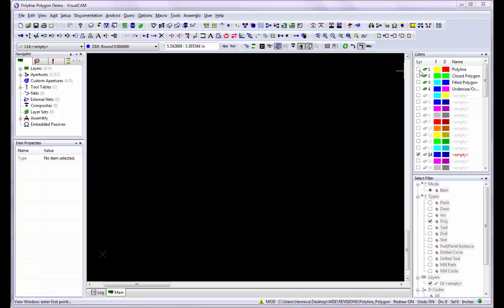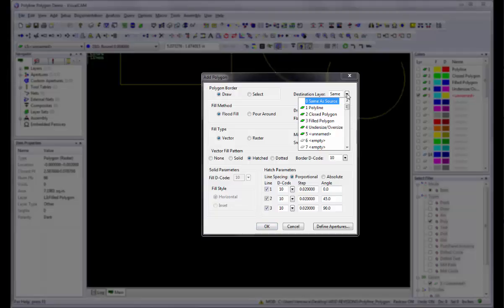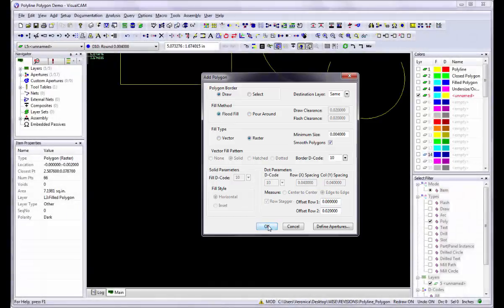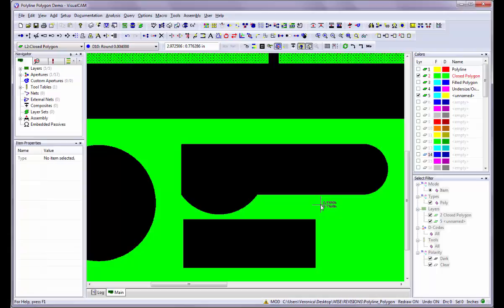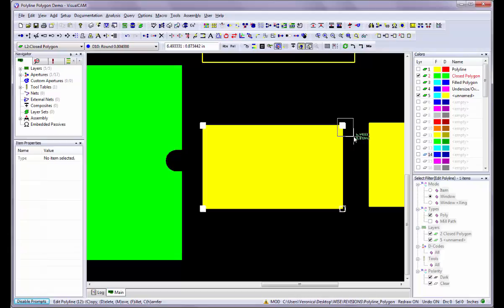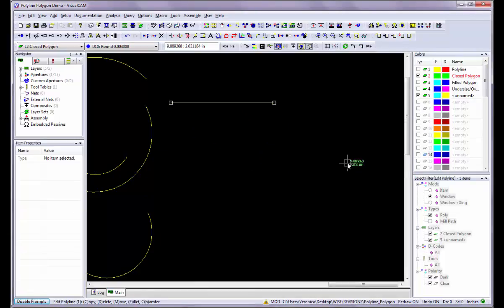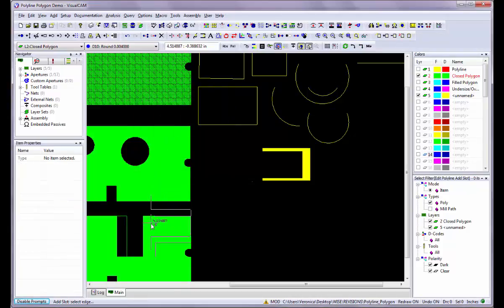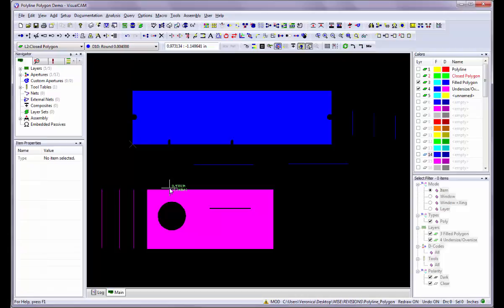Add and Edit Polylines and Polygons in VisualCAM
All about adding and editing Polylines and Polygons in VisualCAM